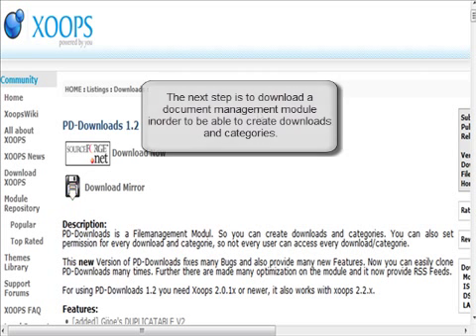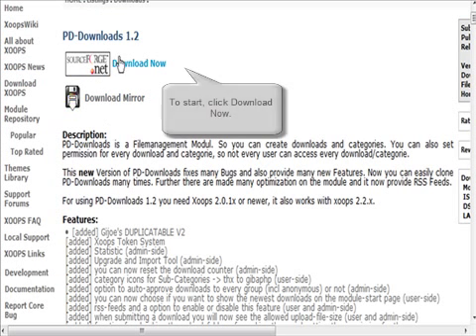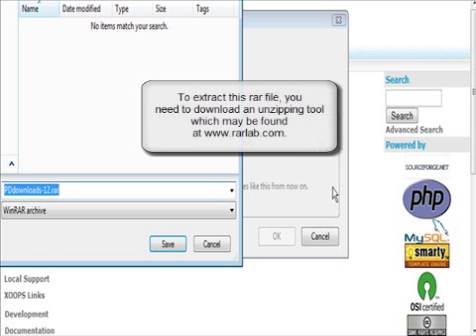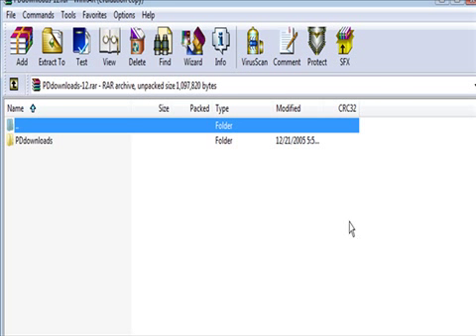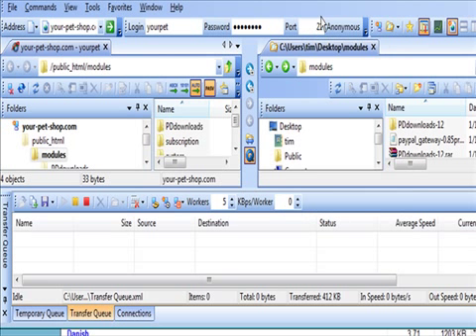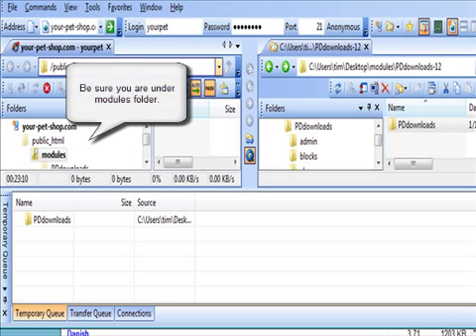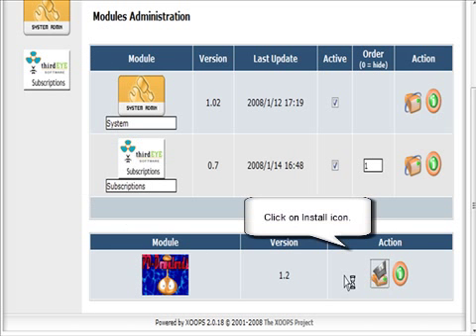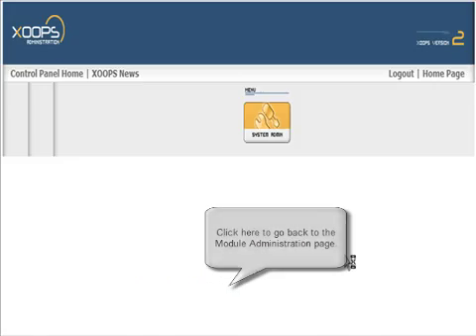How to install Document Management Module in Xoops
A short video but very well explained in easy steps on how you can install document management module for xoops.